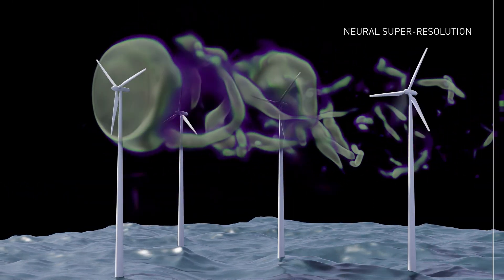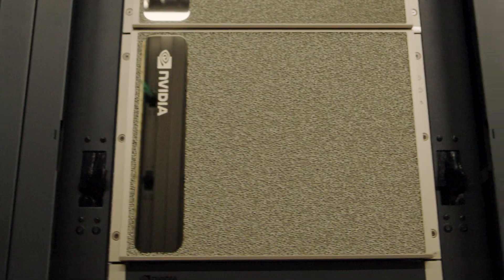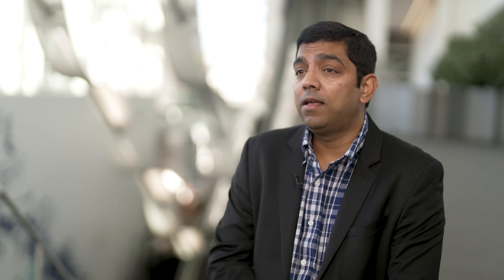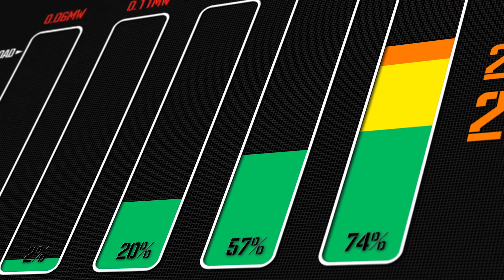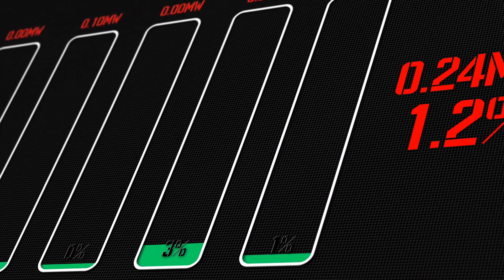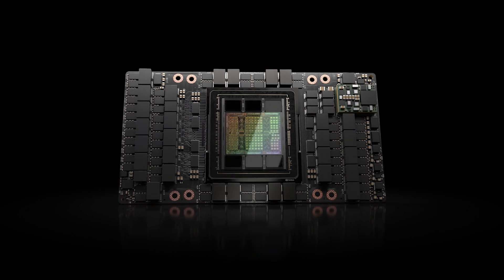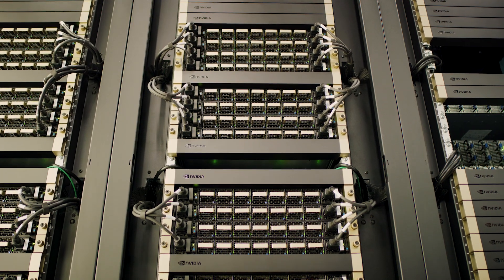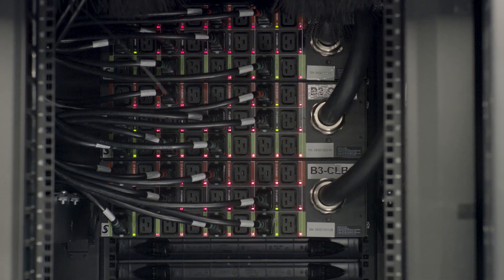Advancing HPC and AI Energy Efficiency with AWS and NVIDIA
Data center resources face increasing strain from escalating energy demands, particularly for large-scale HPC and generative AI workloads. Innovative solutions include cloud-based accelerated computing to sustain operations while minimizing environmental impact.

In this video, Srinivas Tadepalli of AWS explains how to address HPC and generative AI workload needs, shares customer use cases, and offers three ways to achieve energy efficiency.

Learn more about energy efficiency for HPC workloads on AWS with accelerated computing from NVIDIA

00:00 – Introduction
00:19 - Customer Use Cases: CFD and Healthcare Life Sciences
00:58 - Addressing HPC and Generative AI Workload Needs
1:34 - Three Ways to Achieve Energy Efficiency